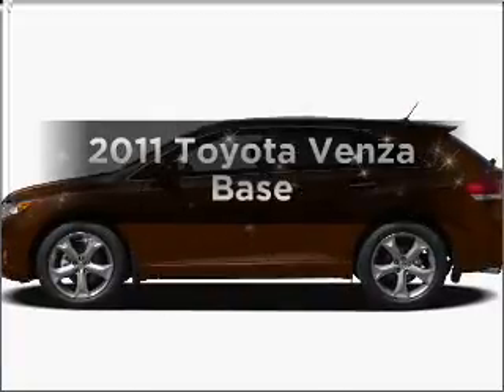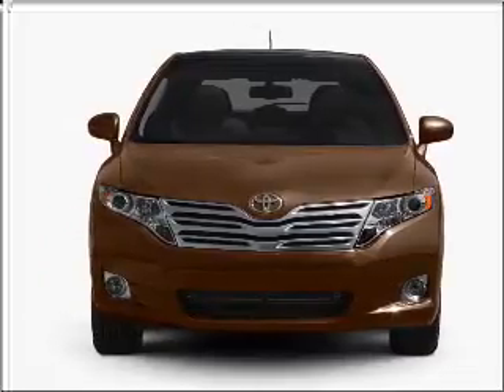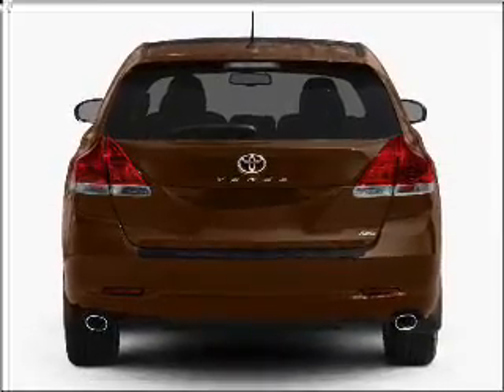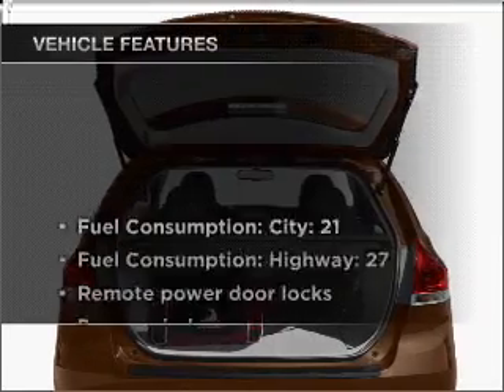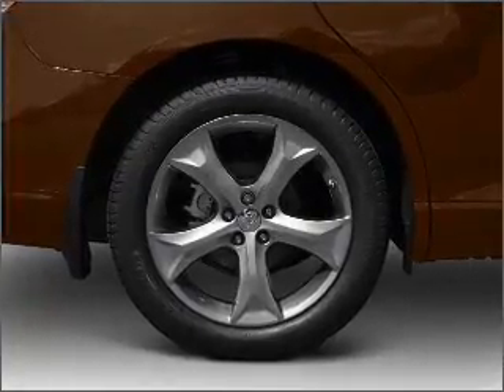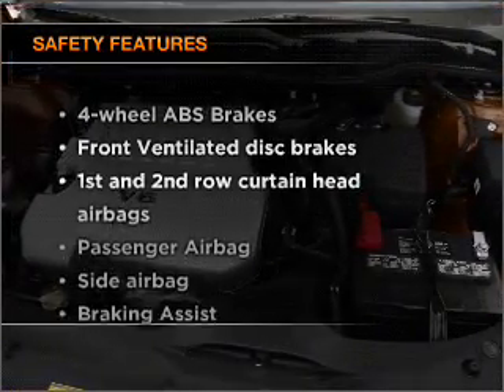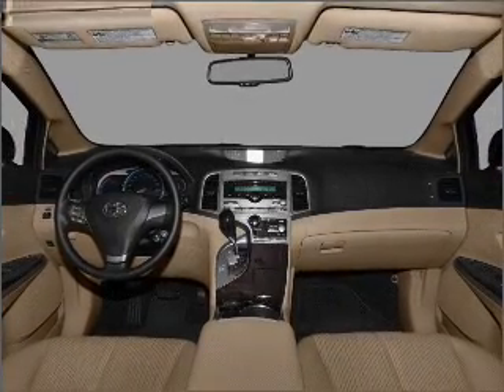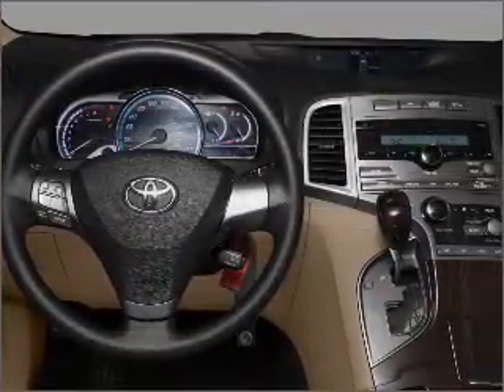2011 Toyota Venza - Sanford FL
Year: 2011
Make: Toyota
Model: Venza
Trim: Base
Engine: 2.7 liter inline 4 cylinder 16 valve
Transmission: 6-Speed Automatic
Color: Red
Mileage: 11
Address:
1160 Rinehart Road